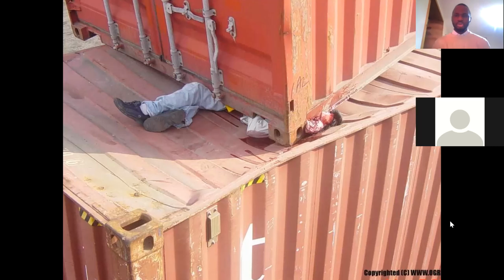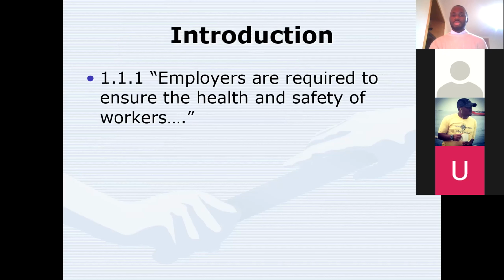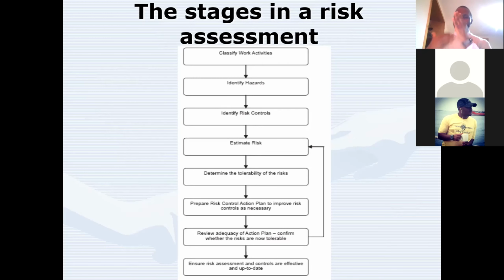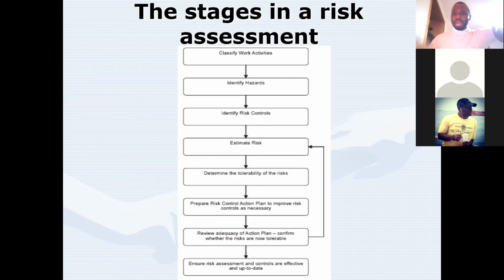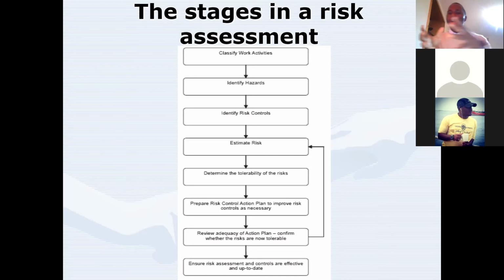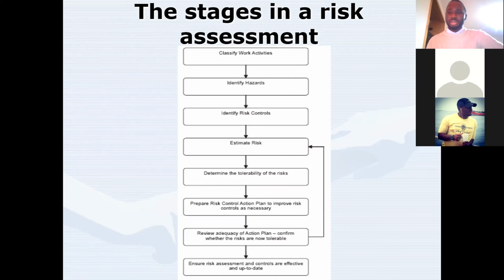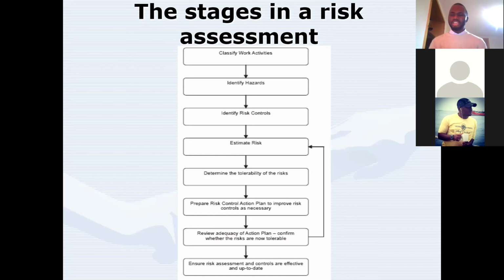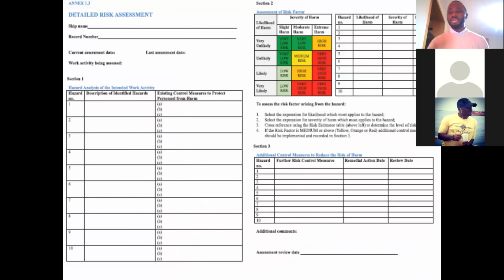Understanding Risk Assessment on ships Part 1 by Capt. Busayo Afolabi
This video explains the careful examination to be made by officers before carrying out hazardous jobs on the ship as required by COSWP.
Risk assessment is an important activity to be done to avoid injury or loss of life to personnel involved in the job.
Officers preparing for COC exams must have a full understanding of risk assessment in preparation for their exams.